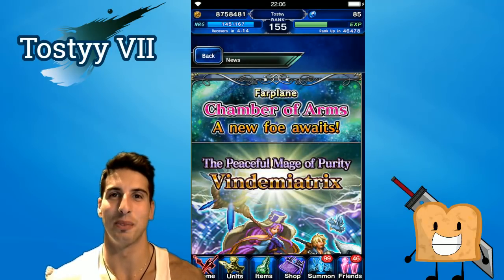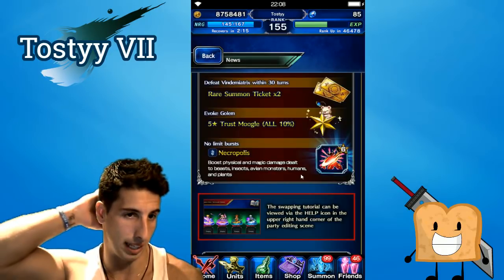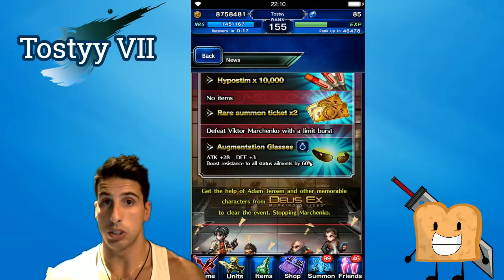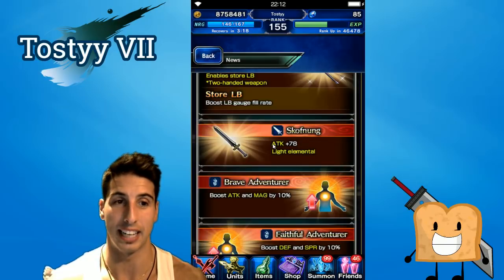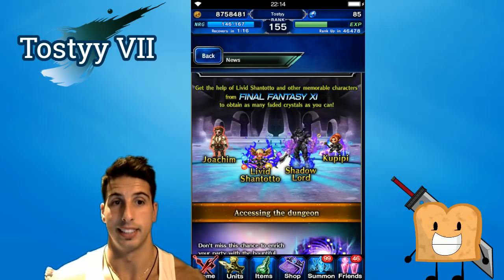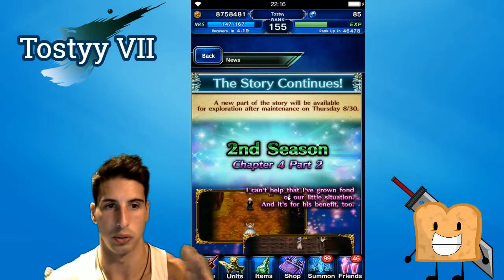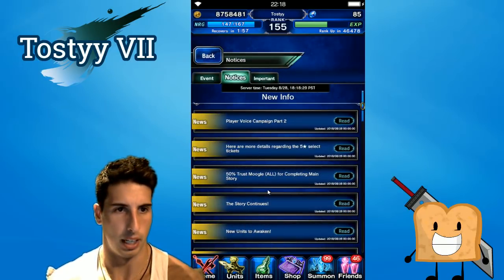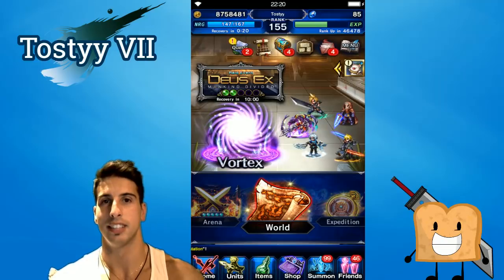New FFXI King Mog Event with Unit of Choice Ticket !! - FFBE - Final Fantasy Brave Exvius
Hey Guy's, in today's video i cover all the in game news that was released. We will get have a new king mog event in wich you will be able to get pieces of a unit of choice ticket. A new challenge will await us in the chamber of arms in wich we will be fighting Vindemiatrix